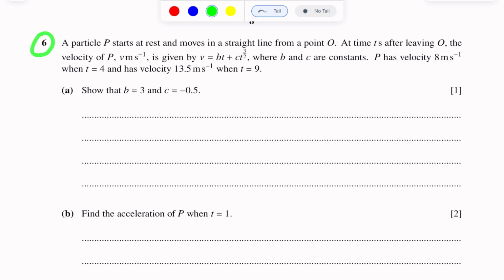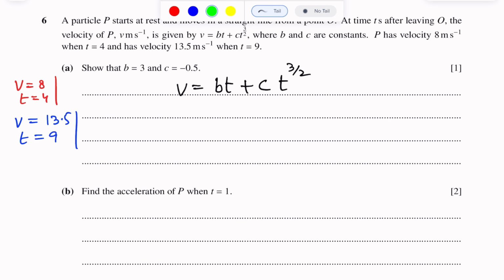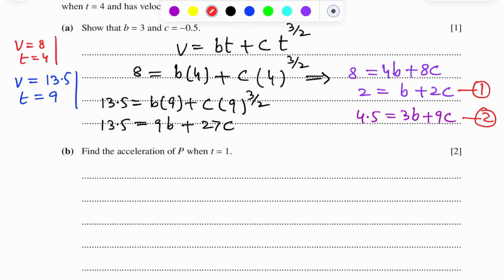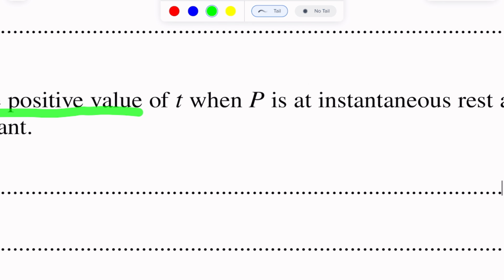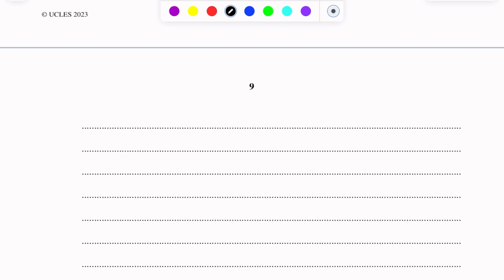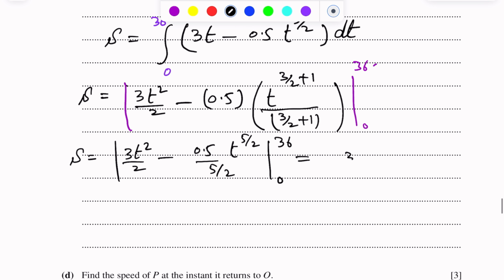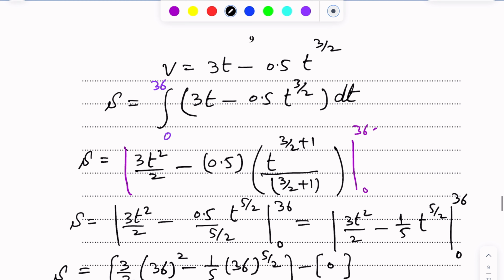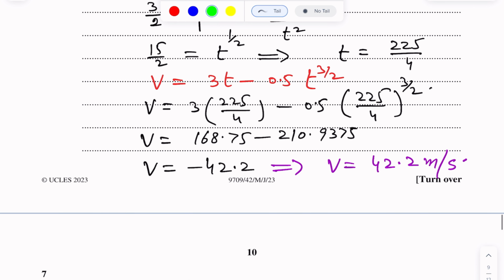A-Level Maths -KINEMATICS OF MOTION IN A STRAIGHT LINE 9709/42 M/J 2023 Q#6 Solution | (Part 6)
Master the A-Level Maths 9709/42 M/J 2023 paper with this in-depth tutorial on KINEMATICS of motion in a straight line ht Question #6. Dive deep into our step-by-step solution to ace your A-Level Maths exams! Perfect for students, educators, and math enthusiasts.

🔸 Detailed explanation of the A-Level Maths 9709/42 M/J 2023 KINEMATICS of motion in a straight line section.